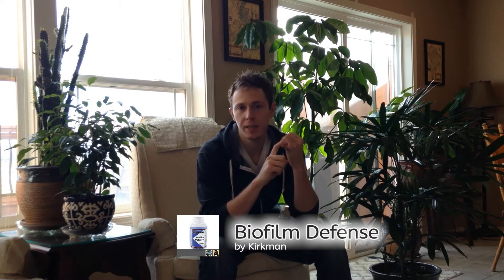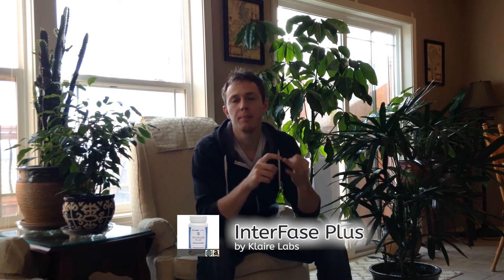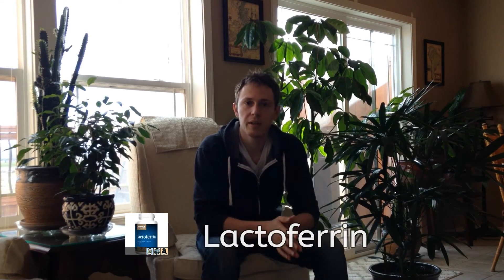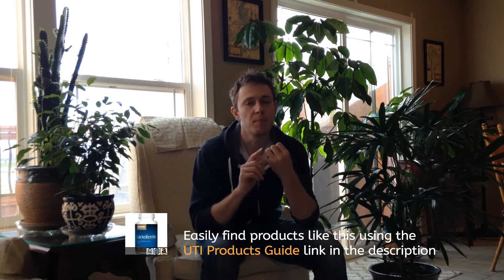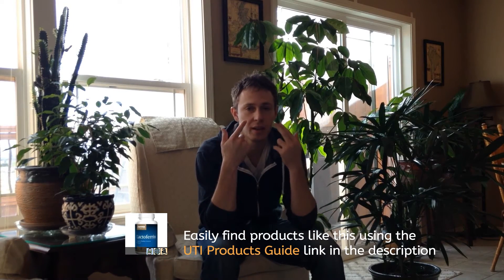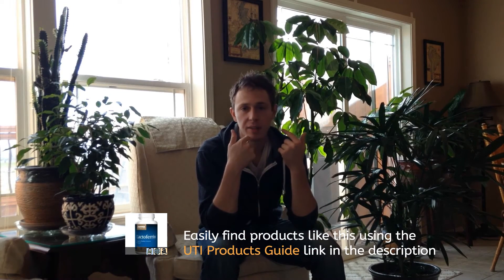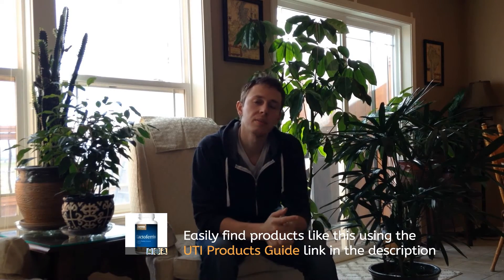Natural Cures for UTI (# 3) | Lactoferrin, a biofilm disruptor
UTI Healing Manual

In this video we talk about a powerful biofilm disruptor, immune builder and iron transport molecule known as lactoferrin.